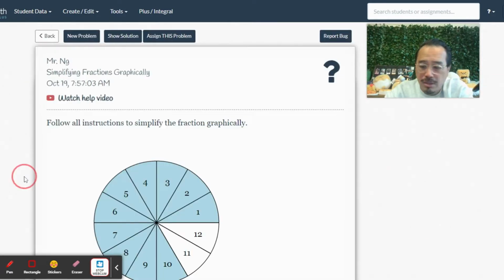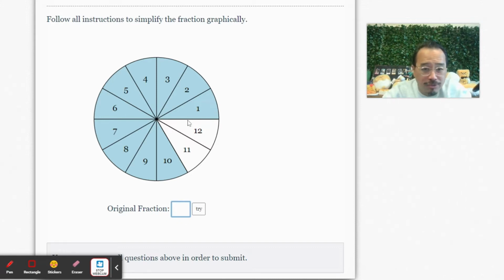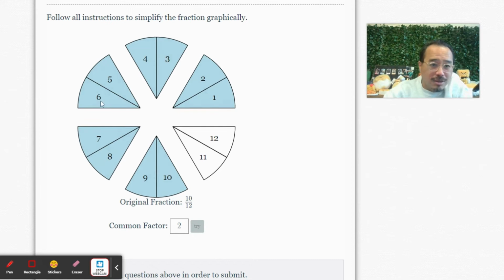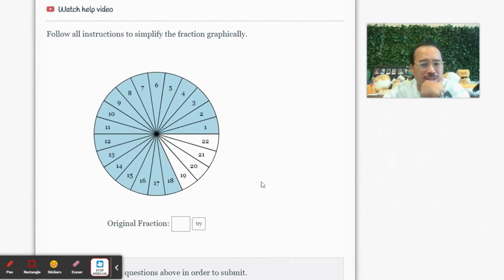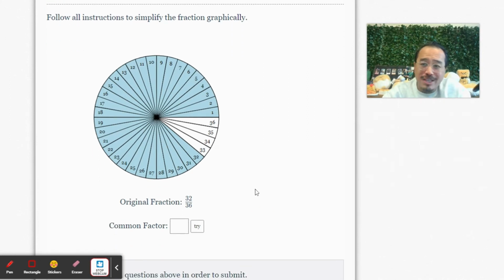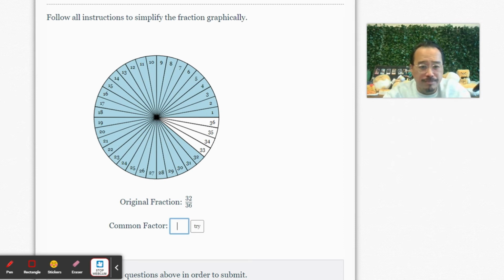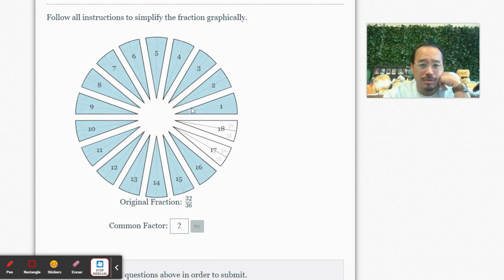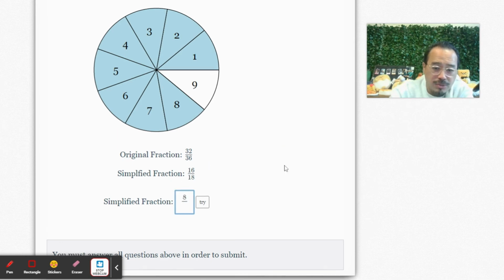Homework Time with Mister Ng #13